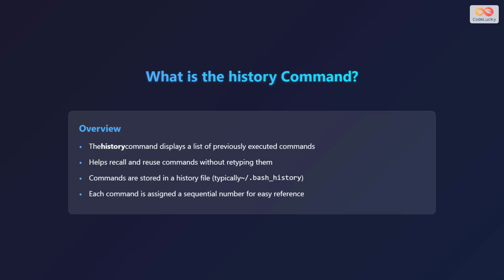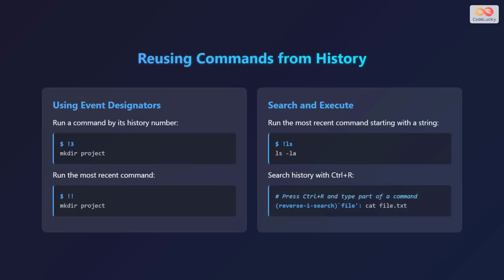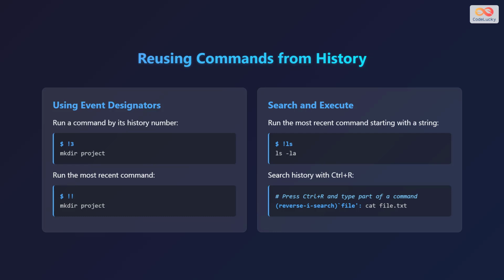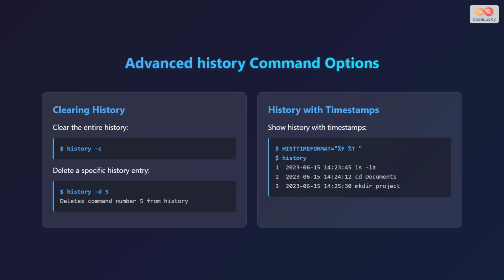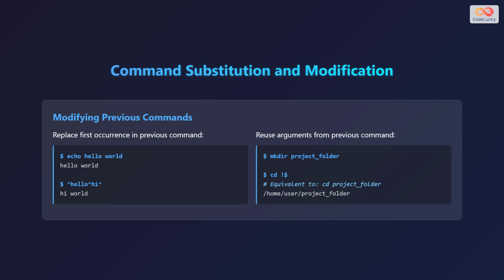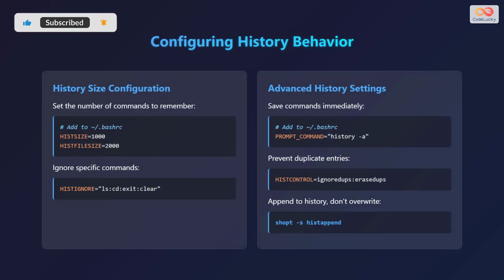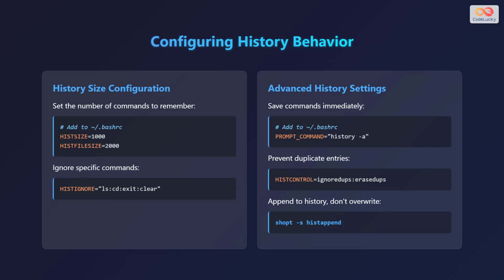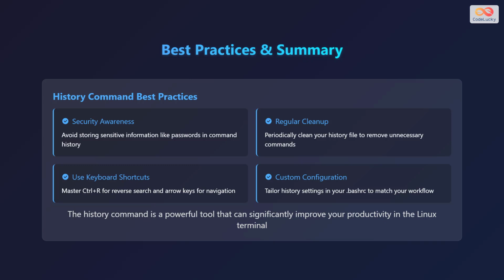Master the Linux History Command: Boost Your Terminal Productivity!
🚀 Supercharge your Linux terminal skills with the 'history' command! This video is your comprehensive guide to efficiently managing and reusing past commands. Perfect for beginners and seasoned Linux users alike.

Learn how to:
* View your command history
* Re-execute commands with ease
* Search and filter your history
* Customize history settings for optimal workflow
* Secure your command history and maintain privacy

We'll cover basic usage, advanced techniques, and best practices to help you become a terminal power user. Stop retyping commands and start working smarter! 🧠

Discover how to:
* Re-run any commands using the command numbers
* Delete a particular command from the history
* Reuse arguments from a previous command
* Configure history to suit your workflow.

Chapters:
00:00 - The history Command
00:07 - What is the history Command?
00:31 - Basic Usage of history Command
00:56 - Reusing Commands from History
01:43 - Advanced history Command Options
02:29 - Command Substitution and Modification
03:09 - Configuring History Behavior
04:18 - Best Practices & Summary
05:02 - Outro